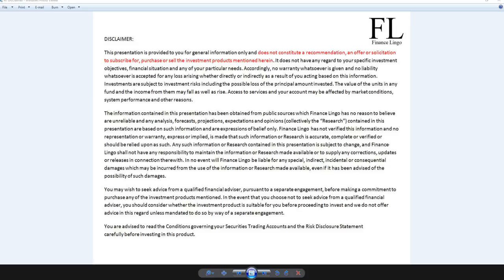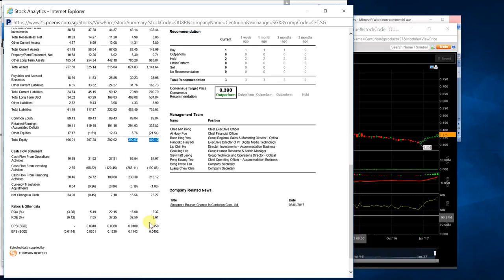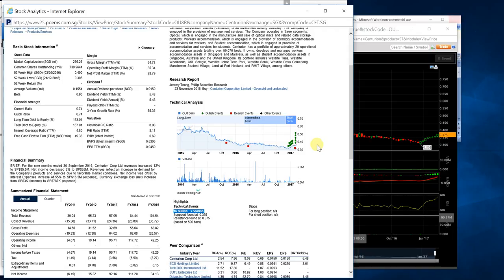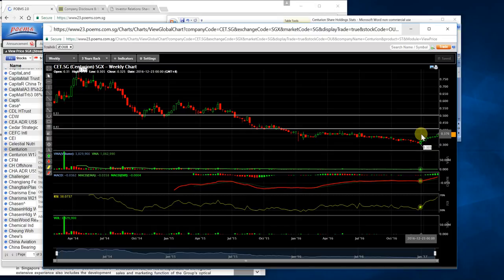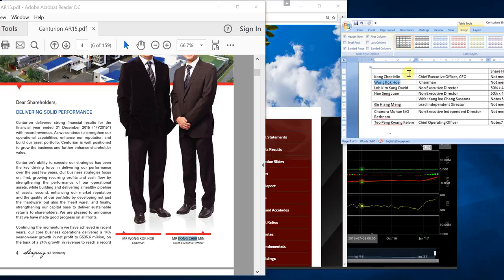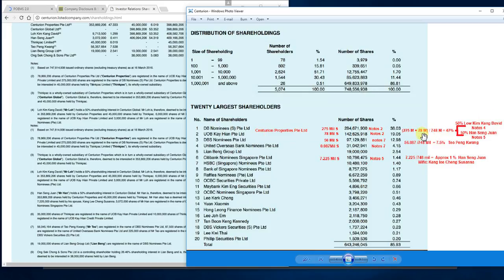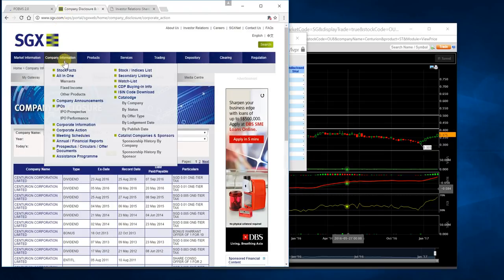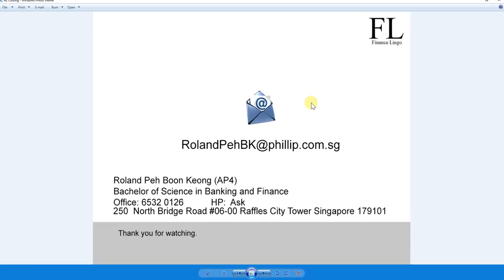Centurion Analysis 8 Feb 17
The information contained in this video / Finance Lingo is provided to you for general information/circulation only and is not intended to nor will it create/induce the creation of any binding legal relations. It does not have any regard to your specific investment objectives, financial situation and any of your particular needs. Accordingly, no warranty whatsoever is given and no liability whatsoever is accepted for any loss arising whether directly or indirectly as a result of any person or group of persons acting on this information. Investments are subject to investment risks including possible loss of the principal amount invested. The value of the product and the income from them may fall as well as rise.

You should seek advice from a financial adviser regarding the suitability of the investment products mentioned, taking into account your specific investment objectives, financial situation or particular needs, before making a commitment to purchase the investment product. In the event that you choose not to obtain advice from a financial adviser, you should assess and consider whether the investment product is suitable for you before proceeding to invest.

Any views, opinions, references or other statements or facts provided in this Finance Lingo are personal views. No liability is accepted for any direct/indirect or any other damages of any kind arising from or in connection with your reliance on the information provided herein.